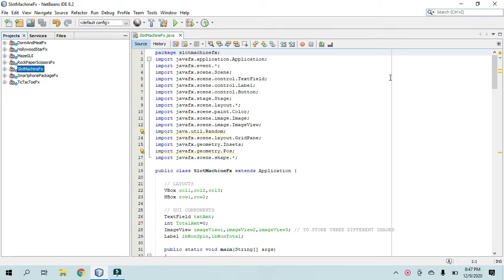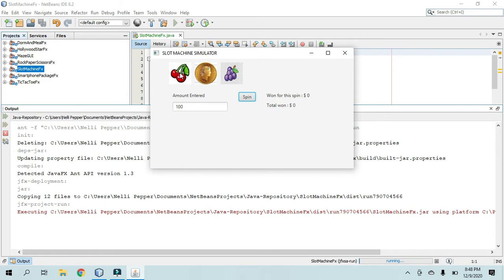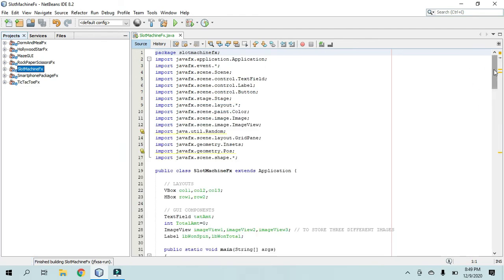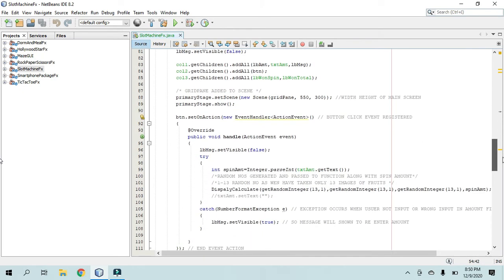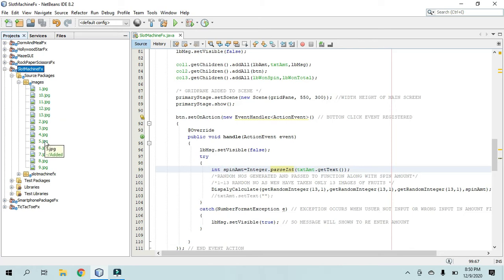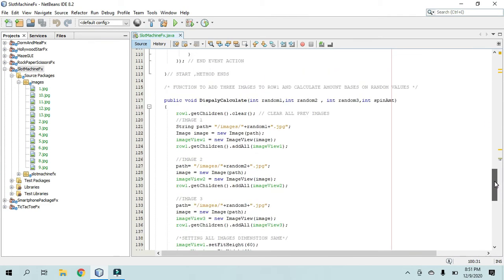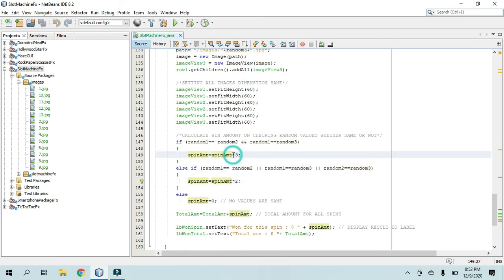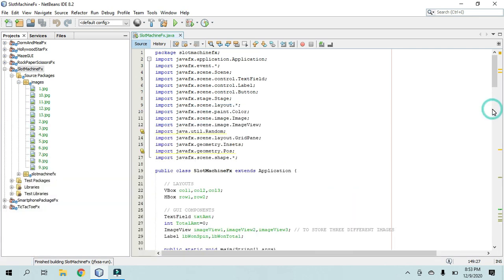Slot Machine Simulator | JavaFX Tutorial | GUI + Random Number Generator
Hello, this is the video submission for the Chapter 12, Challenge 10 assignment. In this video, I am doing a walkthrough of the ‘Slot Machine Simulator’ Java Programming Challenge.

COURSE – ITDEV 140 | Programming with Java
INSTRUCTIONS – Create a JavaFX application that simulates a slot machine. The user should be able to insert “money”. If two random images match, they win 2x their bet. If three random images match, they win 3x their bet.
PURPOSE – Practice GUI programming, ImageView controls, Random Numbers, & if-else statements.